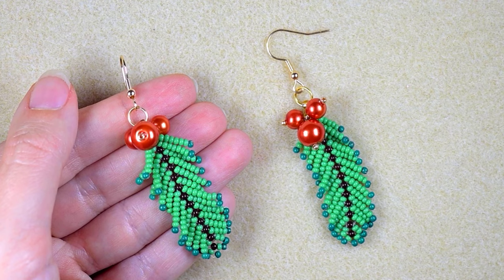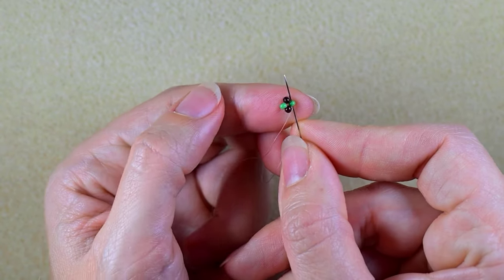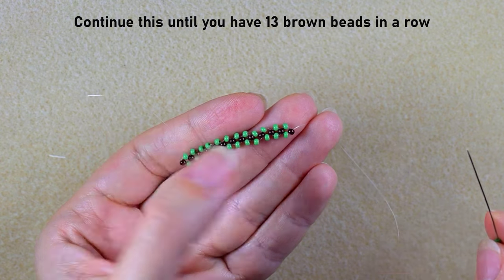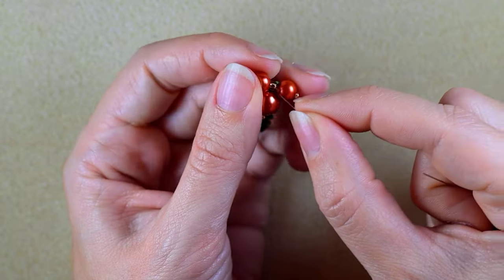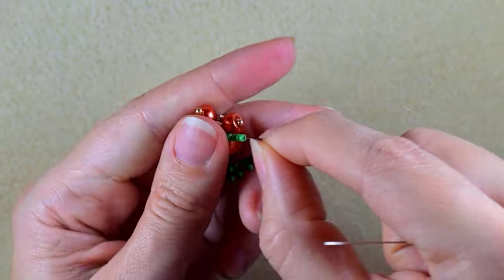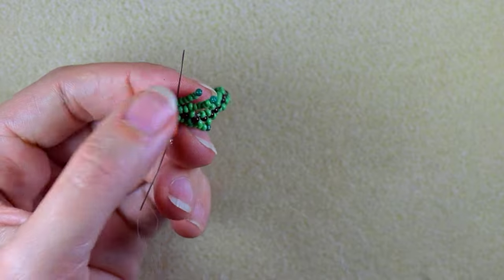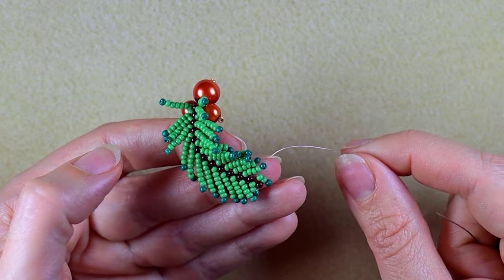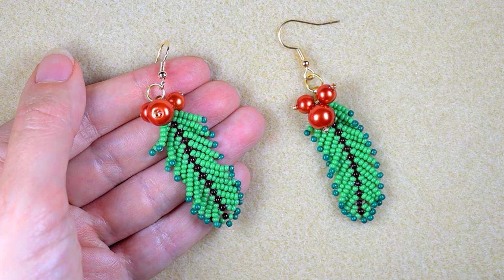Christmas Pine Branch Earrings - Tutorial || DIY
Easy step-by-step instructions for Christmas Pine Branch Earrings. How to make seed beads earrings? Fast Christmas Gift Idea. Home-made beaded earrings.

List of materials:
1) 11/0  (or 10/0) seed beads in 4 colours - golden, light green, dark green and brown
2) 8/0 golden beads - 4pcs.
3) 6mm red pearls - 4 pcs.
4) 8mm red pearls - 2 pcs.
5) earring findings and 2 jump rings
6) Nymo Nylon Thread 0.30mm=sizeD
7) size 11 (or 12)  beading needle
8) scissors
9) flat nose pliers  (not obligatory)

VIDEO CHAPTERS
» Intro 0:00
» List of material 0:42
» Step-by-step instructions 1:52
» Final words 18:16